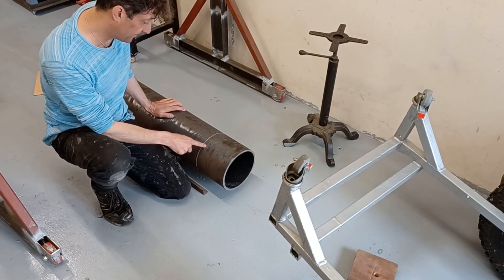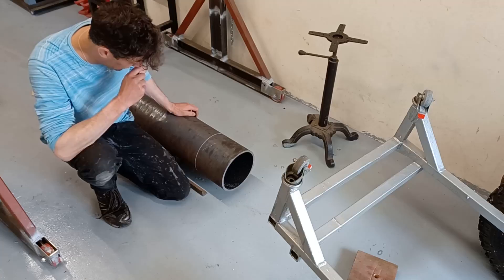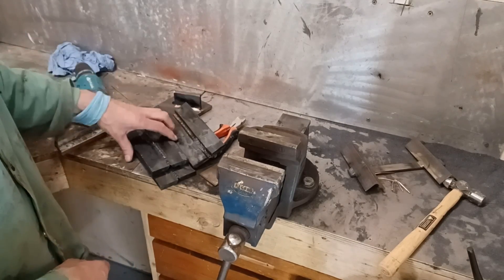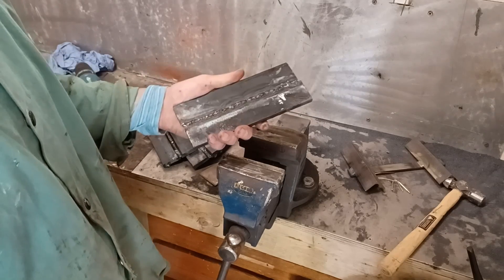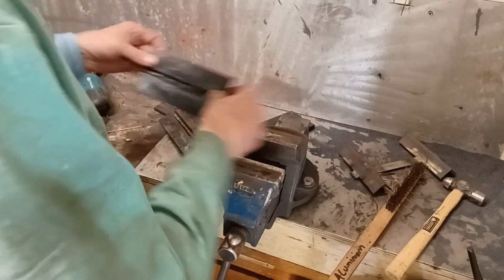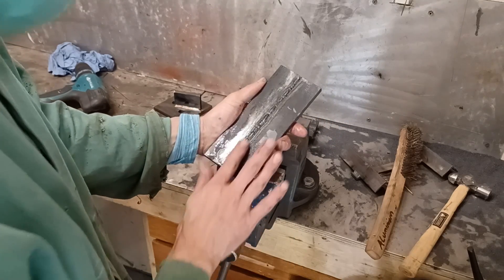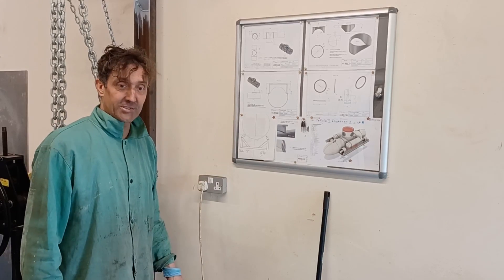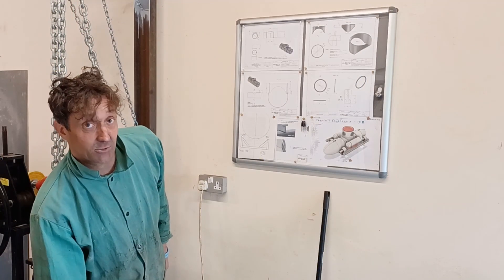Building a Submarine. Part 106.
Part one hundred and six of a series of videos showing the complete build of a personal submarine.

Part built pressure hull and viewport blanks on the way...